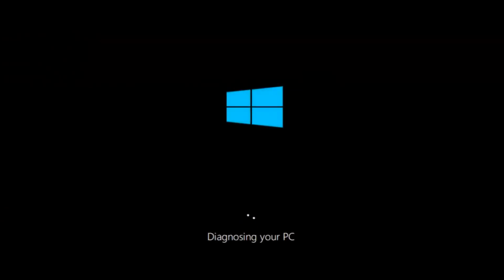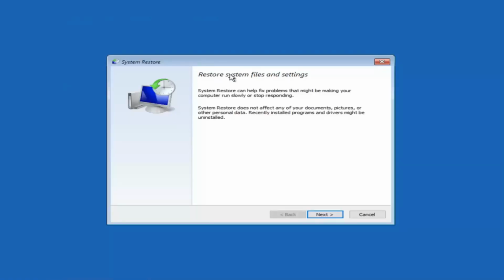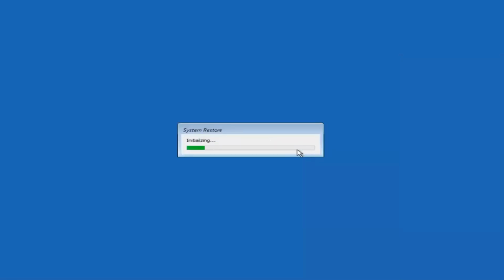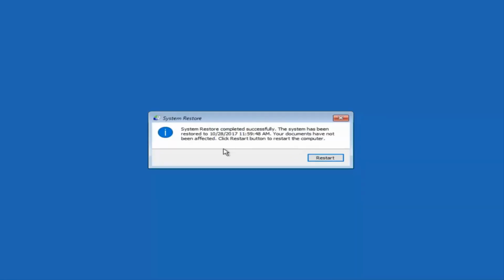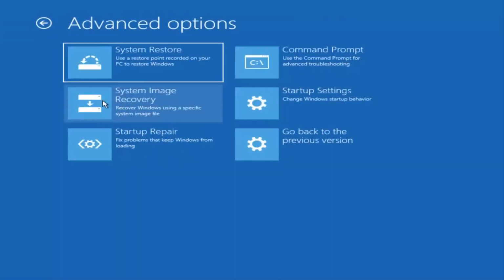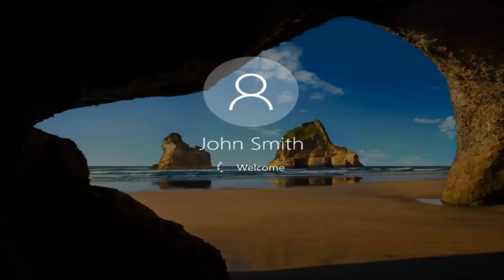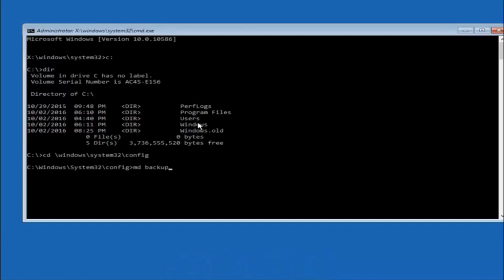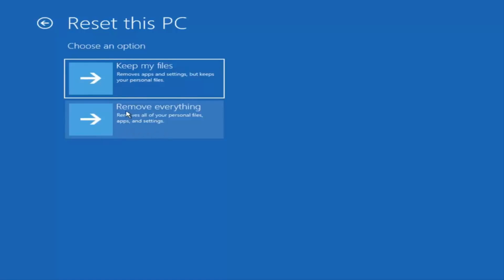Windows Computer Won't Start Beyond Loading Or Boot Screen FIX [Tutorial]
The Windows 10 boot process is quite simple. When your computer starts, the BIOS or UEFI Firmware is loaded, which performs a small set of checks on your hardware called the Power On Self Test (POST). The BIOS then scans the hard disk master boot record, which loads an essential file into main memory called WINLOAD.EXE. This kicks off the start-up process by loading the NTOSKRNL.EXE (NT Kernel, the heart of Windows) and HAL (Hardware Abstraction Layer.) Windows 10 then performs tasks such as initializing your hardware like your mouse and keyboard and reading the Windows Registry and user profile.

If you see a black screen with gray text that reads “Windows Boot Manager” with an error along the lines of “Status: 0xc0000605 Info: A component of the operating system has expired,” then it means something went wrong with WINLOAD.EXE.

Issues addressed in this tutorial:
windows not booting
windows not booting from usb
windows not booting up
windows not booting from cd
windows not booting up windows 10
windows not booting after update
windows not booting from dvd
windows not boot after update
windows 10 will not boot up
boot not found windows 10
windows will not boot up